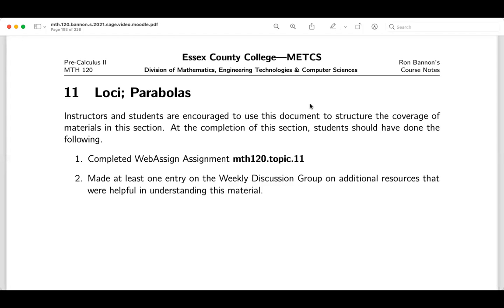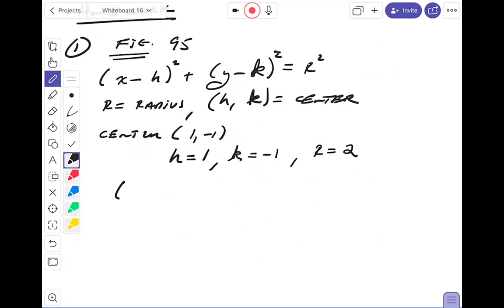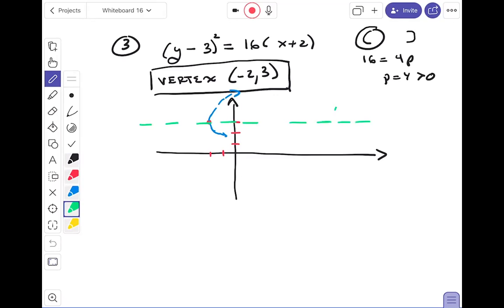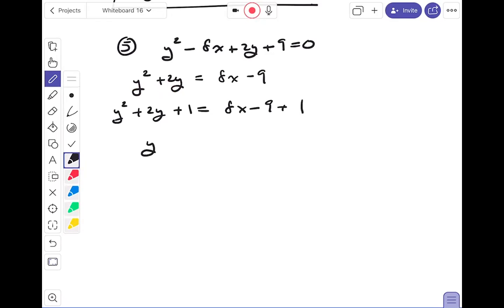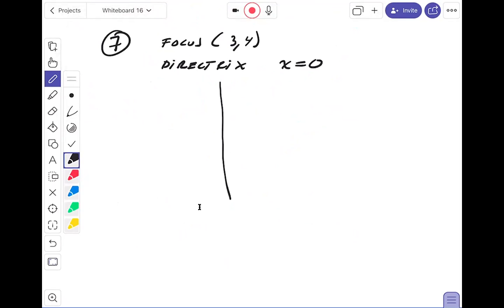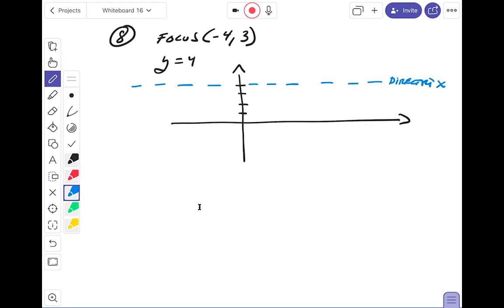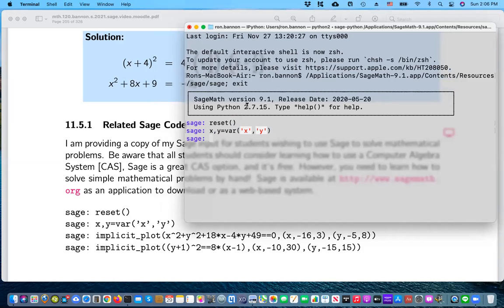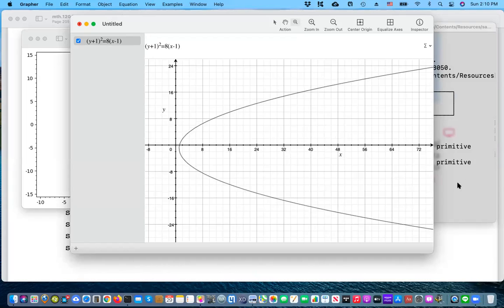05 mth120 11 hw